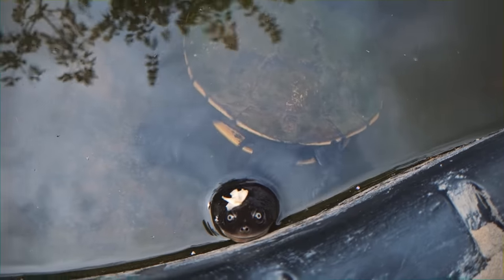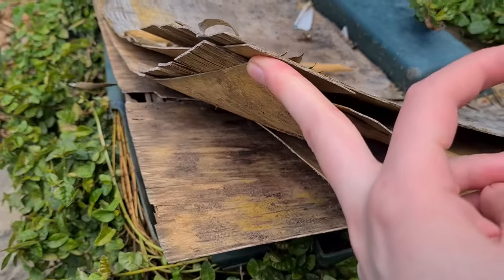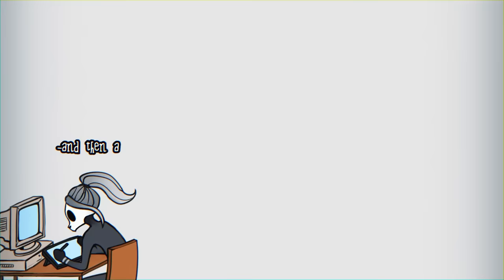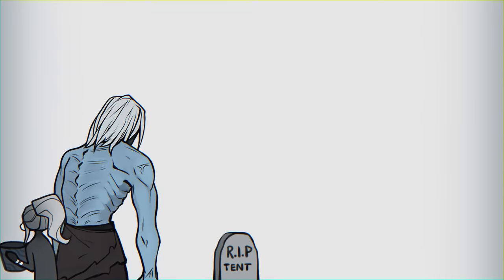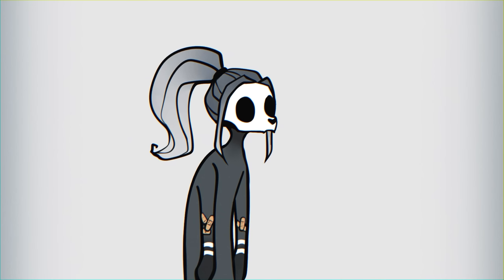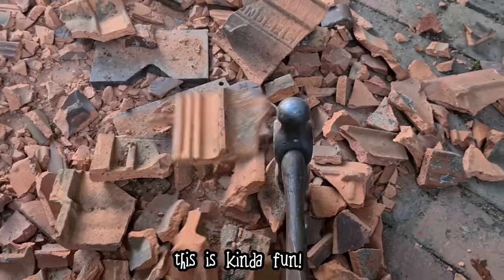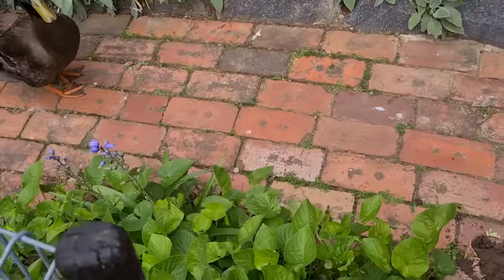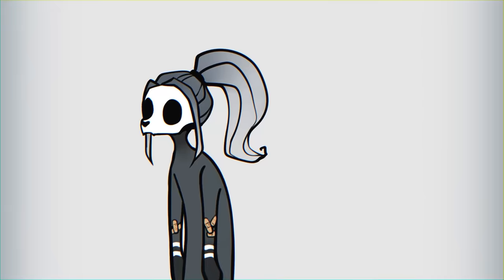He's awake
Bet you I have more pots than you now.